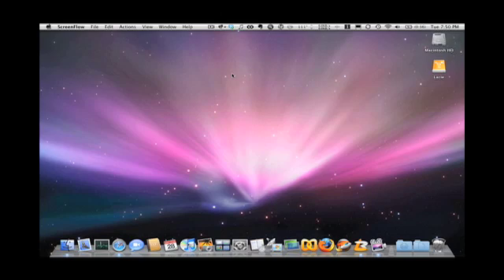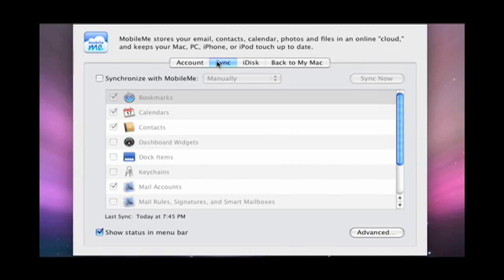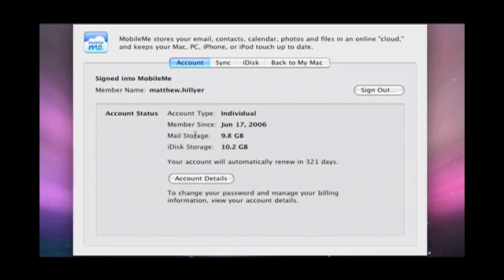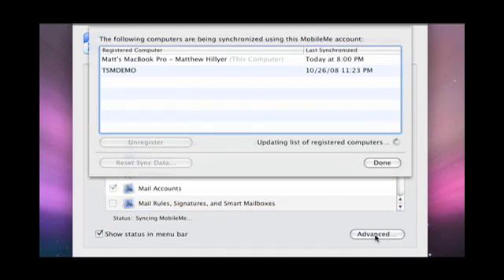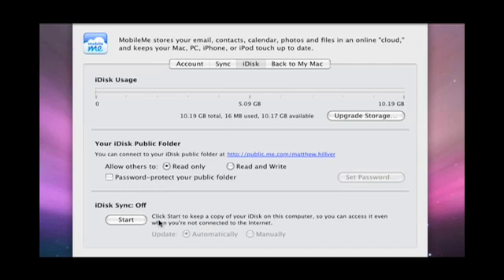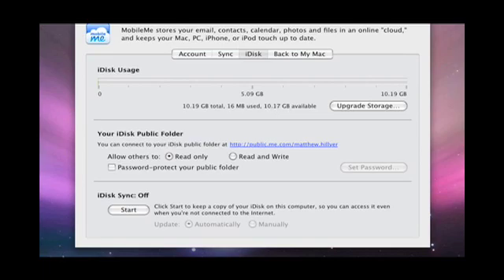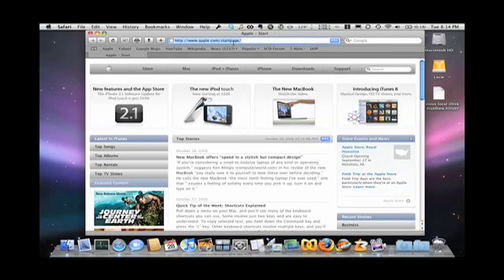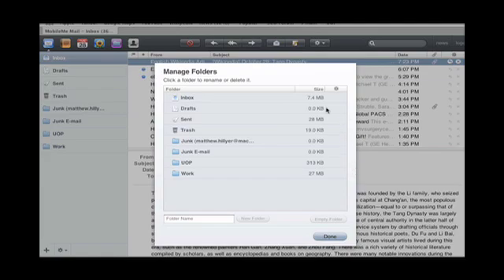Episode 008 (pt 1 of 3) - Mobile Me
I talk about Mobile Me - I show you how to set it up on your mac, I go through the system prefs panel. I then look at the web services. Lastly I show you how to set up Mobile Me on a PC and how to enable syncing of all your appointments, contacts and email.